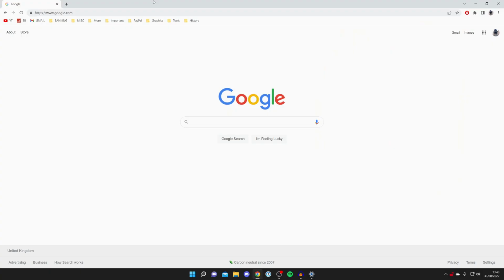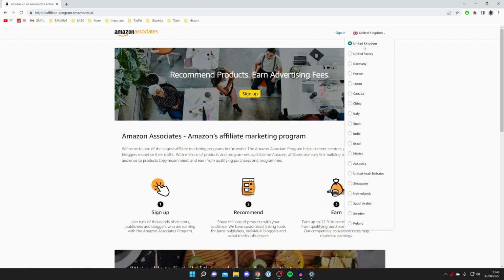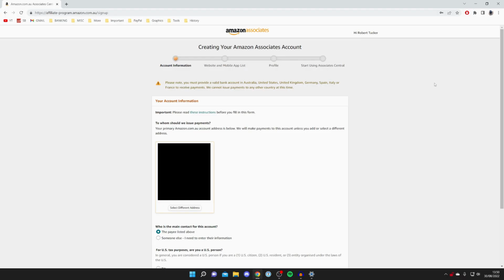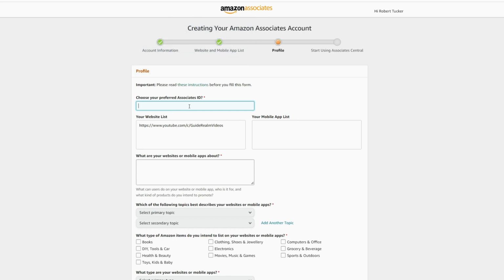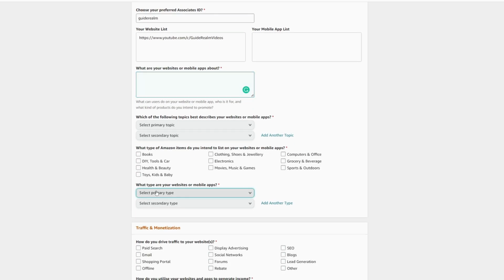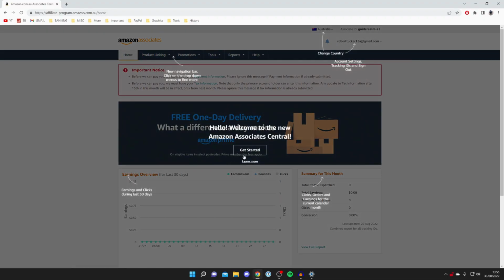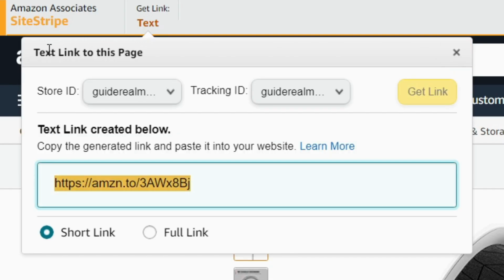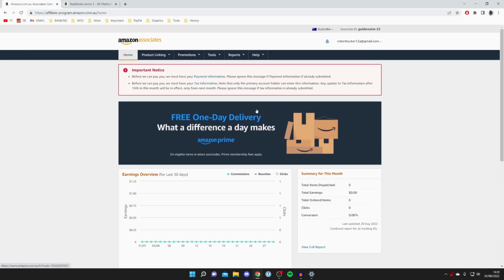How To Get Affiliate Links From Amazon | Create Amazon Affiliate Link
I show you how to get affiliate links from amazon in this amazon affiliate program guide.

GuideRealm